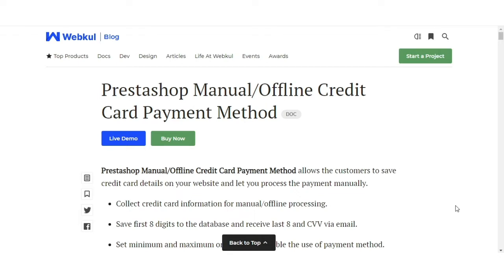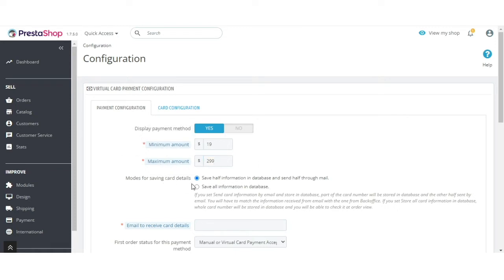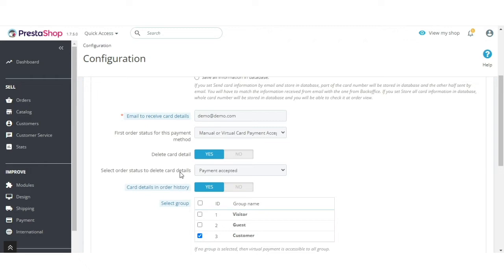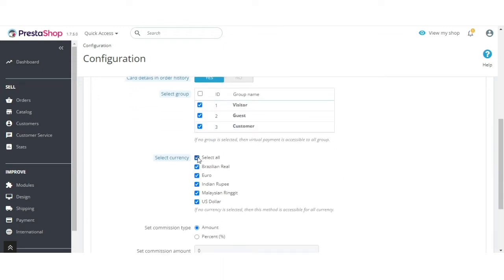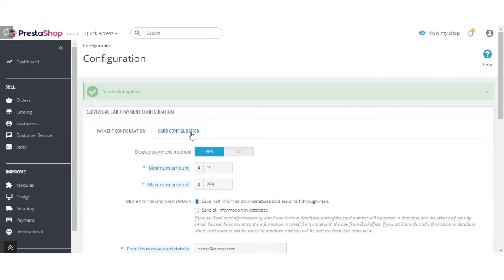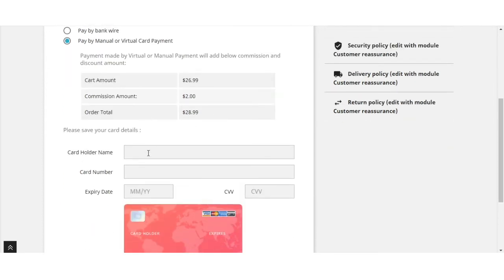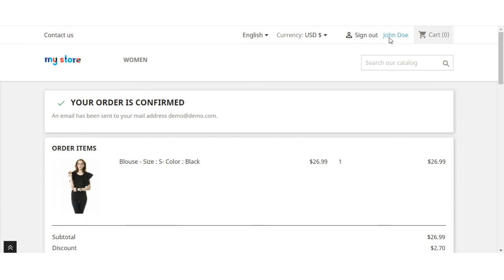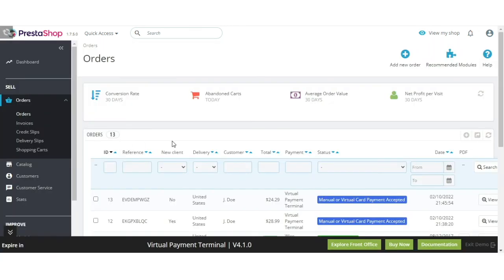Prestashop Manual/Offline Credit Card Payment - Workflow & Configuration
Prestashop Manual/Offline Credit Card Payment allows your customer to save their credit card details on your website. You can use the saved credit card details to process the payment manually.

The extension embeds a payment form on the checkout page. In the form, the customers need to enter their credit card details. The credit cards details are removed from Prestashop once the payment for an order has been processed.

2. Raise a Ticket via our HelpDesk system